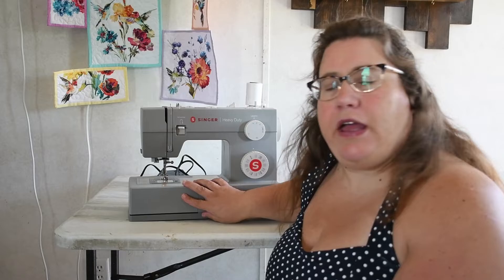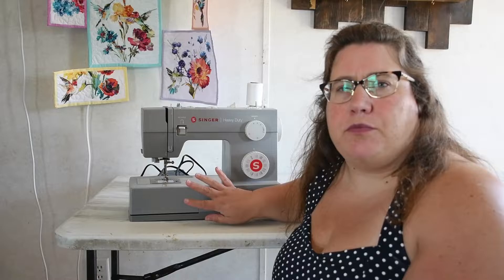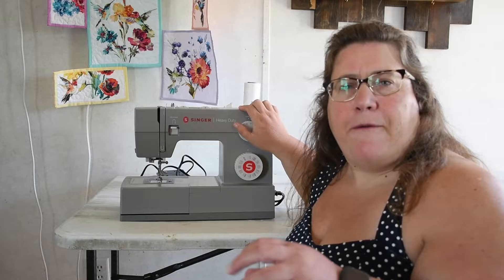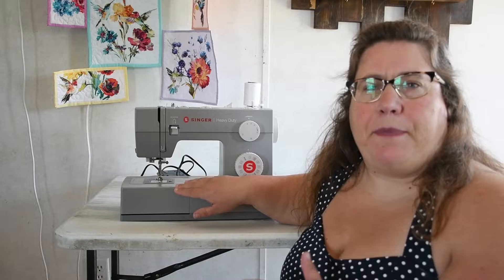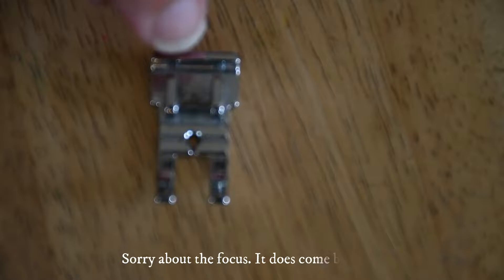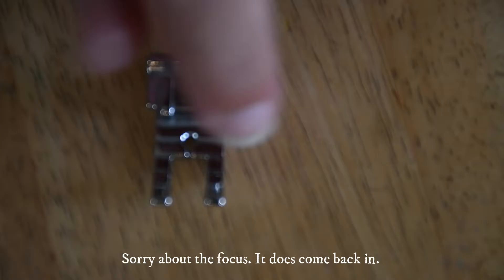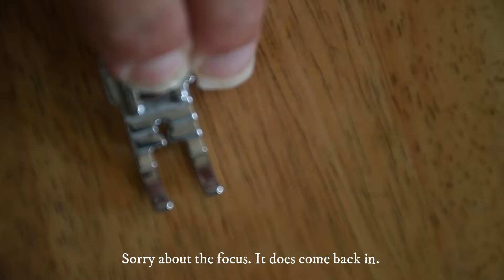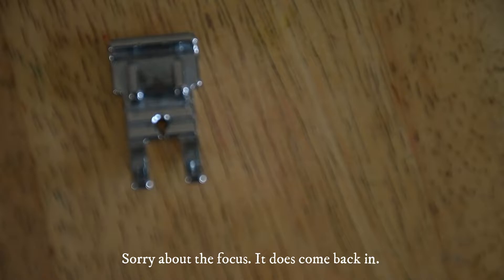Quilting favorites items for beginner quilters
Quilting favorites items for beginner quilters ✨Today's video is a favorite’s collaboration hosted by @JessicaMyrose Be sure to check out the playlist of all the other participants, listed below. I will be talking about my 5 favorite quilting items for July 2022

Jessica's channel: @JessicaMyrose

Singer Heavy Duty Sewing Machine
Heat N Bond Lite
¼” Pressure foot
OmniGrid Ruler

Quilt Inspirations Store:
Leisure Arts: